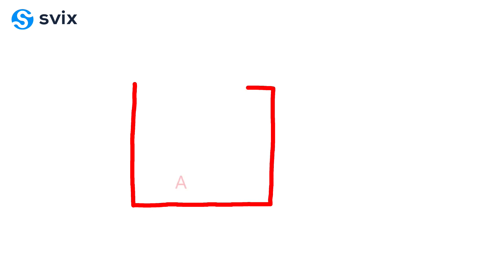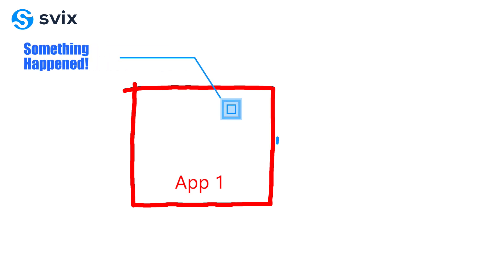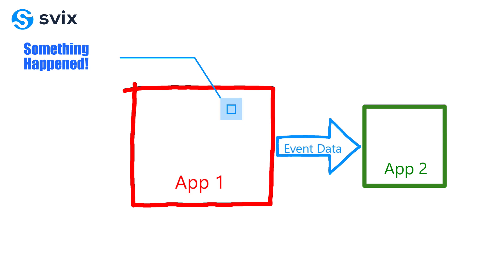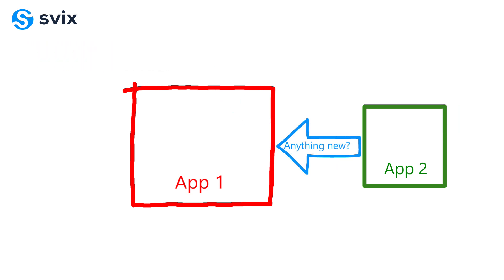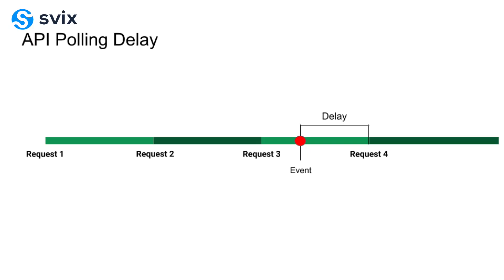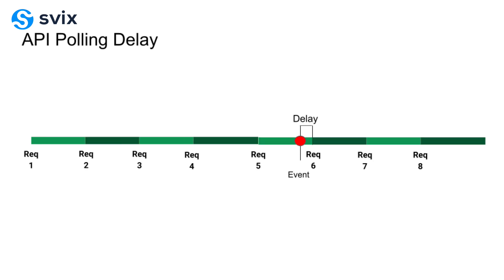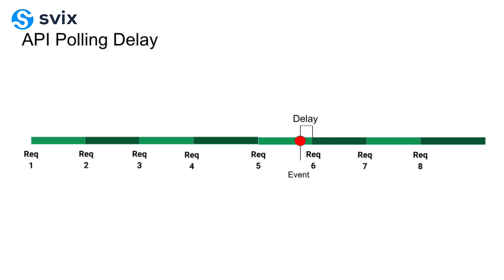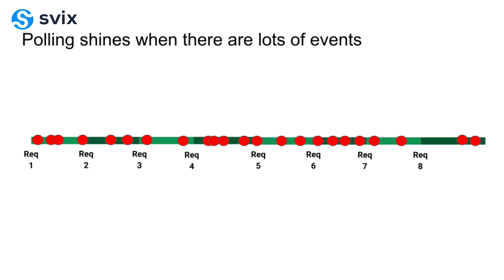Webhooks vs API Polling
Comparing webhooks to API polling. What are they? When should you use each option?

If you're looking to send webhooks to your customers, check out Svix @ We offer webhooks as a service and make it super easy to offer a world class webhook experience to your users.